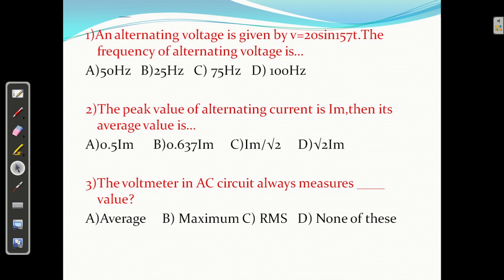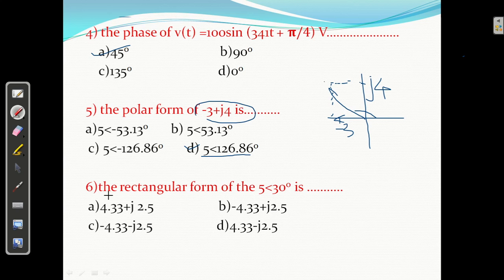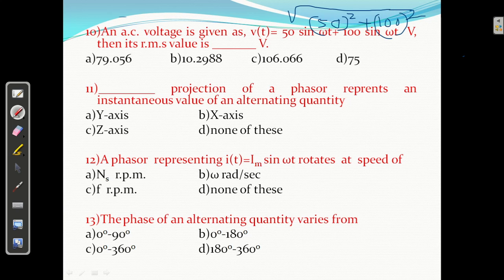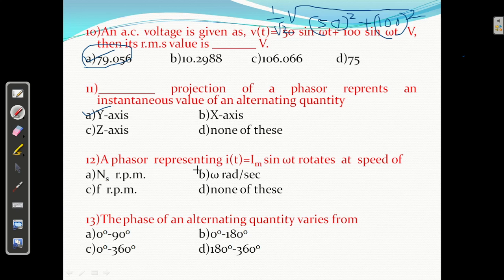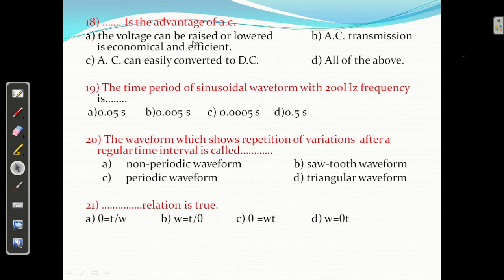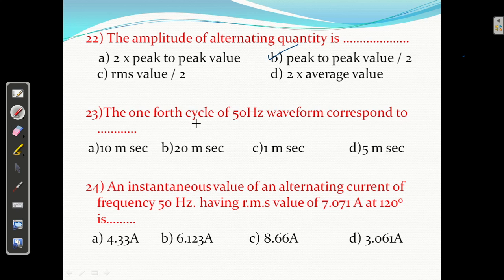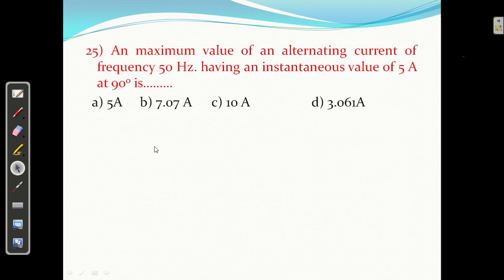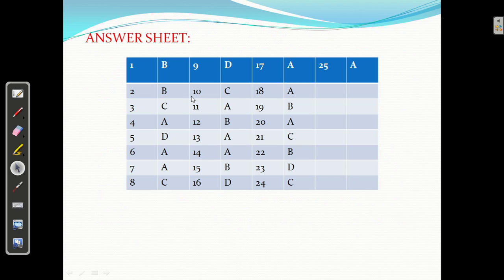BEE | GATE Questions on Fundamentals of Alternating Quantity Part 2 | Unit 2 - 15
1: Network Analysis
2: Basics of Electrical Engineering

Subject : Basics of Electrical Engineering

Video 17
MCQ on Fundamentals of Alternating Quantity
Represent alternating quantity in various form, Symbolic notation form, Polar form, Analysis of alternating quantity
RMS value and Average Value, Form factor, Peak factor
Alternating quantity, generation of alternating quantity, frequency, Cycle, Amplitude
MCQ on Electrostatics and Capacitance
Charging and discharging curve for voltage in capacitor, Concept of current curve during charging and discharging curve, time constant.
Numerical on capacitors
Equivalent capacitance in series connected capacitors, equivalent capacitance in parallel connected capacitors, composite capacitor
Capacitance and charging of capacitor, factors on which capacitance depends.
Electrostatics, electric field, electric flux, Electric field strength, Electric flux density

Happy Learning : )